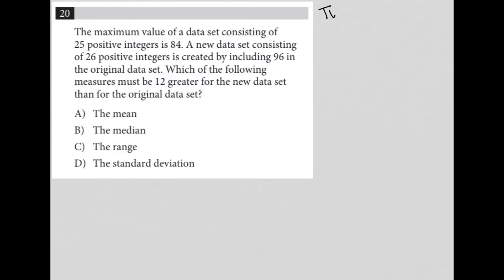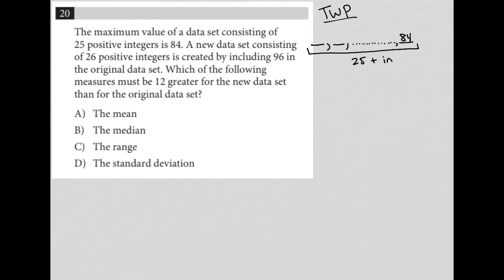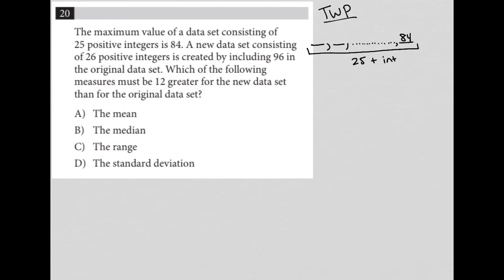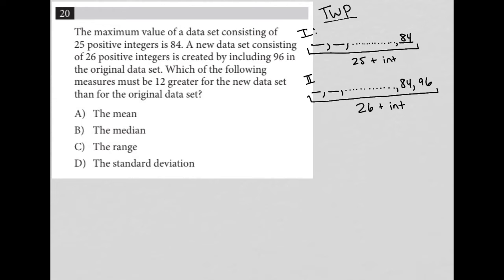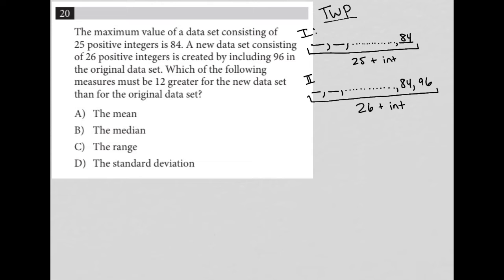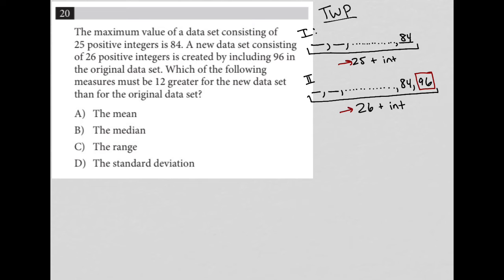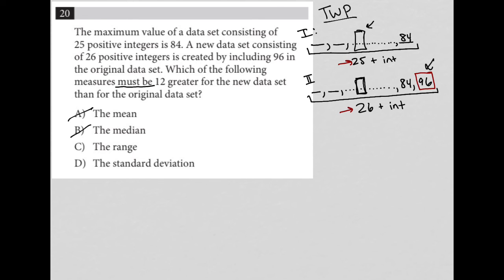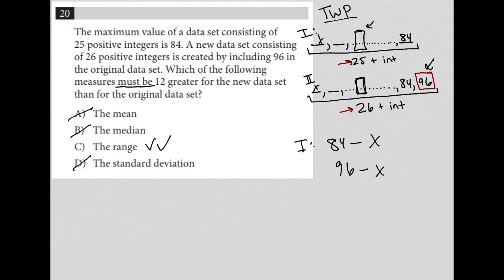The maximum value of a data set consisting of 25 positive integers is 84. A new data set.....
Official College Board SAT Practice Test 10, Section 4, Question 20:

The maximum value of a data set consisting of 25 positive integers is 84.  A new data set consisting of 26 positive integers is created by including 96 in the original data set.  Which of the following measures must be 12 greater for the new data set than for the original data set?